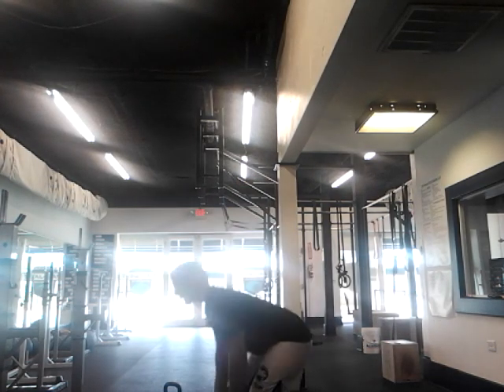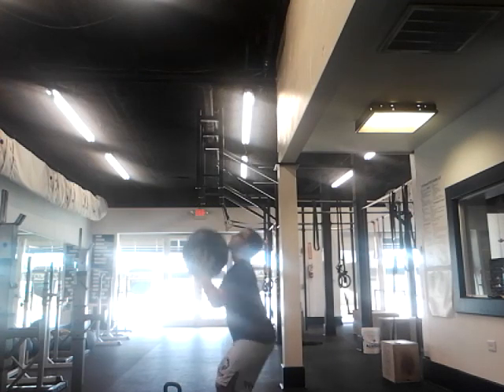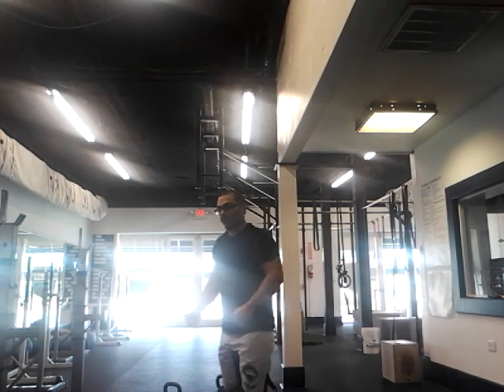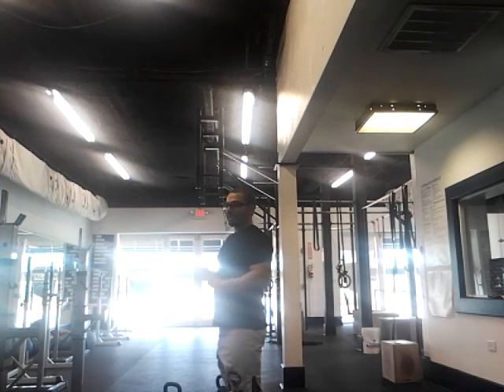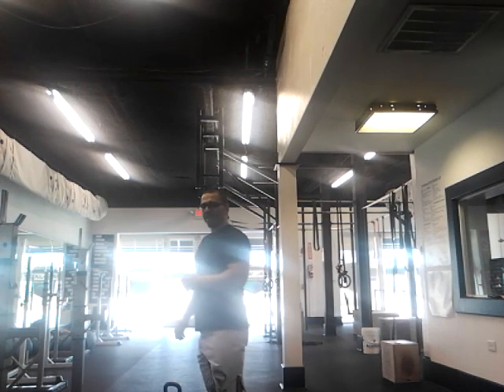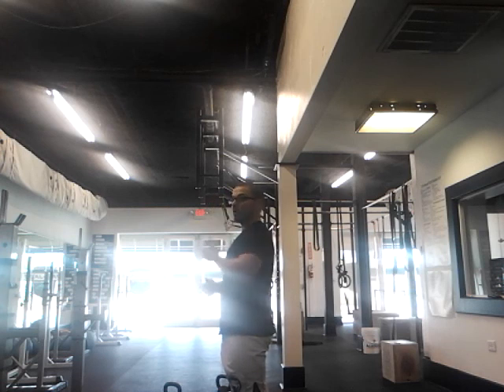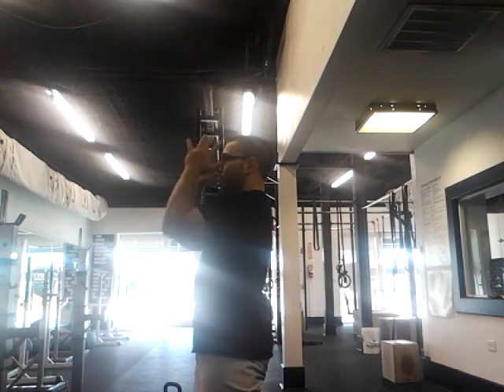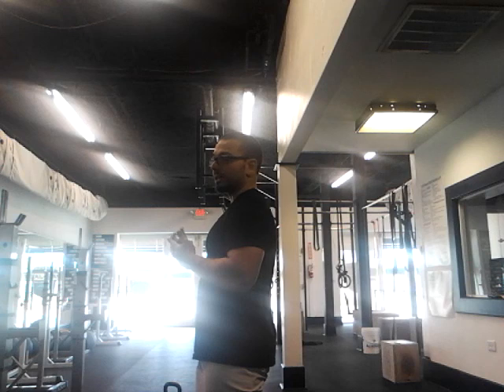Wall Ball Efficiency Tips by CrossFit Coach Shaun McCrary Galveston, TX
-- Be a Force of Nature --
Looking for a CrossFit in Galveston? Welcome to Coaches Corner!
Strength Coach Shaun McCrary of CrossFit Tidal Wave in Galveston, TX gives some pointers on keeping your Wall Ball delivery efficient.

Visiting The Strand in Galveston? Stop in and say hello!
From the area? Get two FREE visits!
Not from the area? Don't worry we have a great drop-in rate.